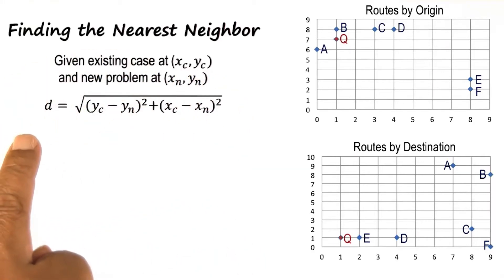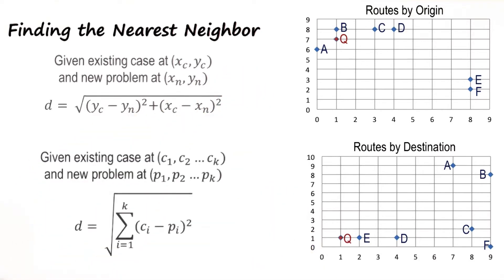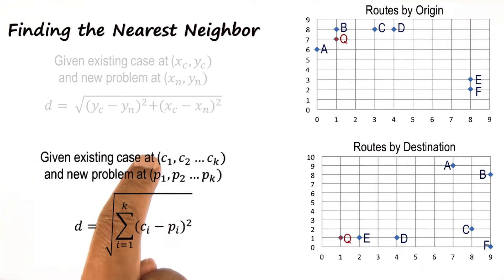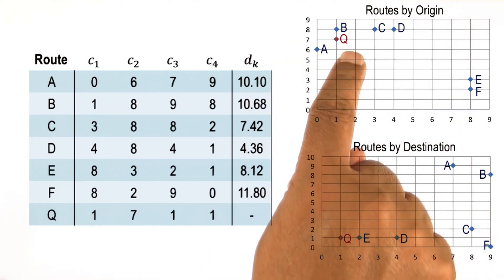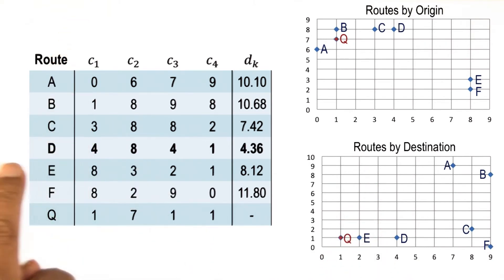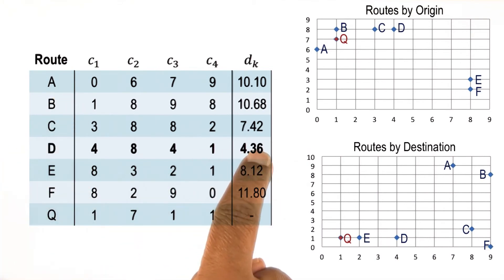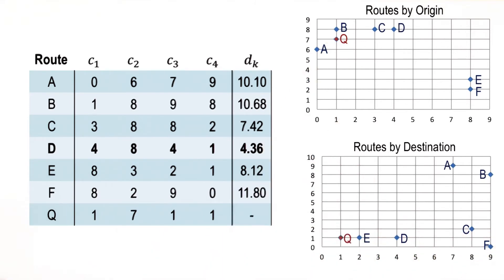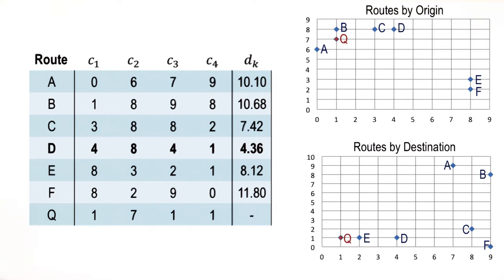Nearest Neighbor in k-Dimensional Space - Georgia Tech - KBAI: Part 2